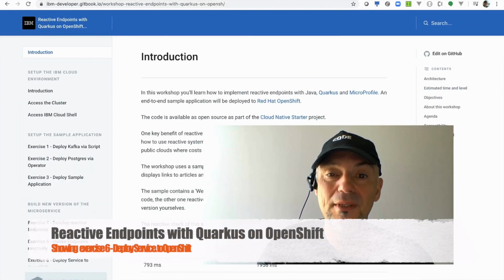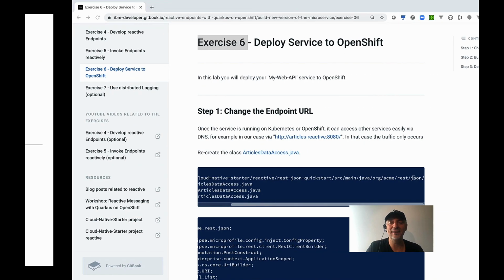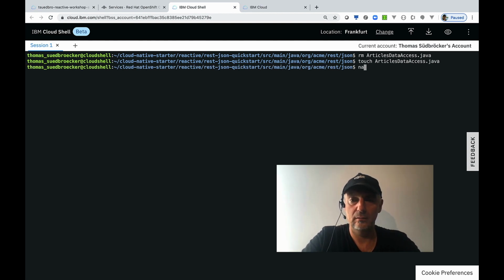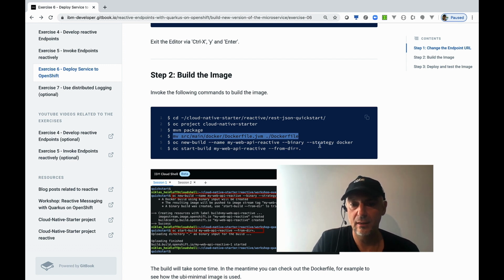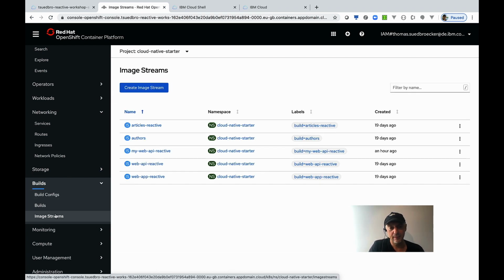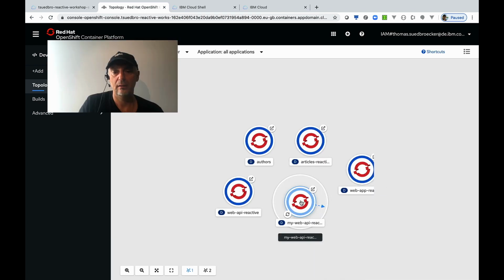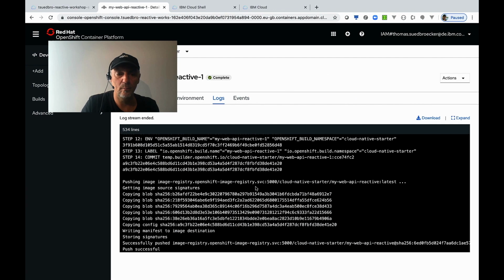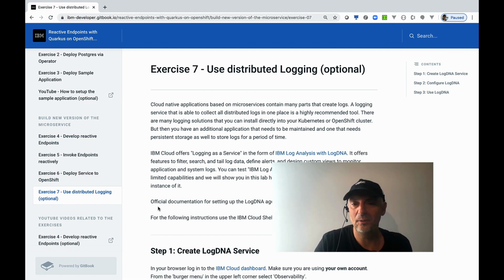Deploy the Microservice to OpenShift (4/6)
This 9 min video is about the exercise 4 "Deploy Service to OpenShift" of the hands-on workshop "Reactive Endpoints with Quarkus on OpenShift "